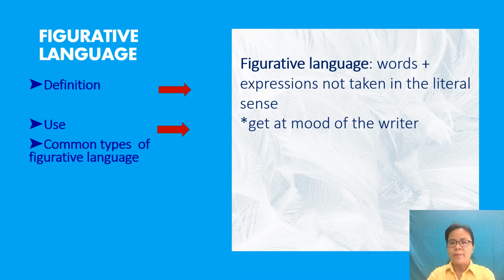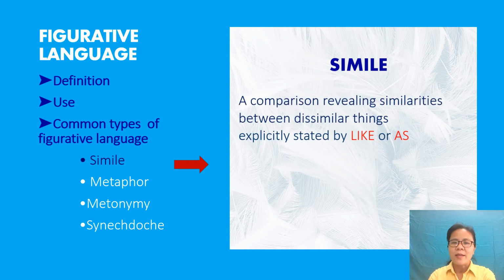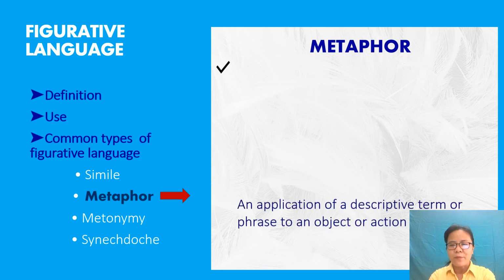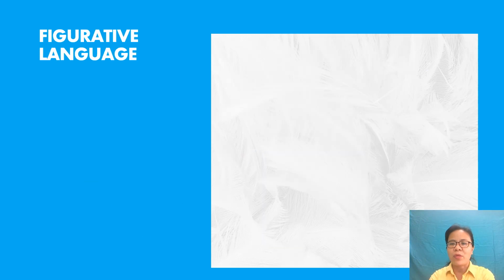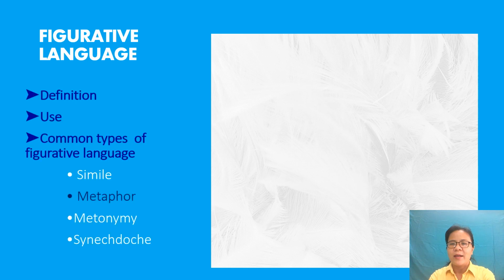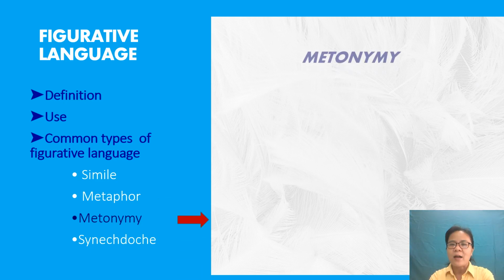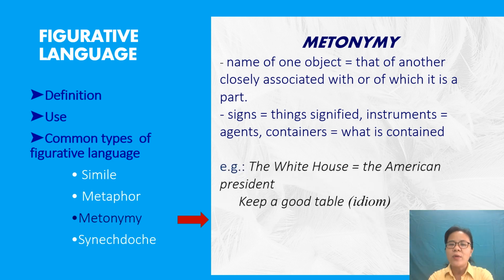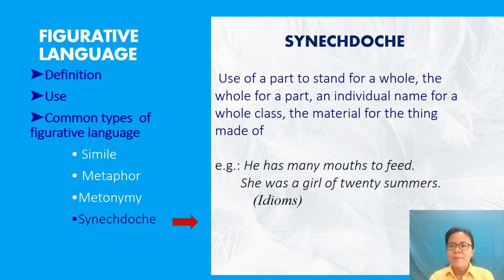VIDEO 1 Figurative Language